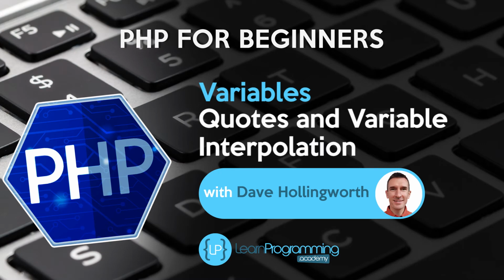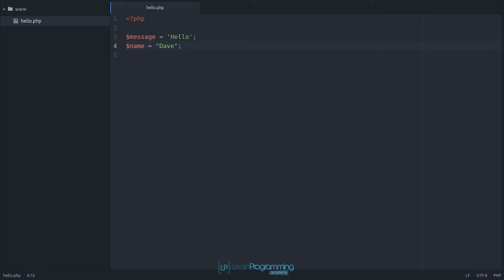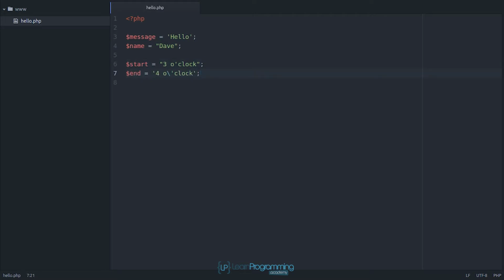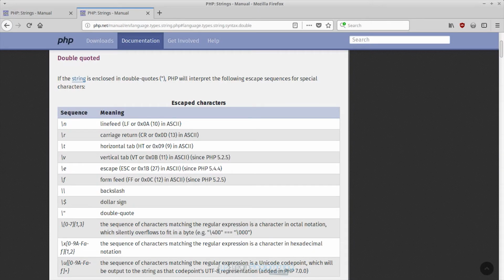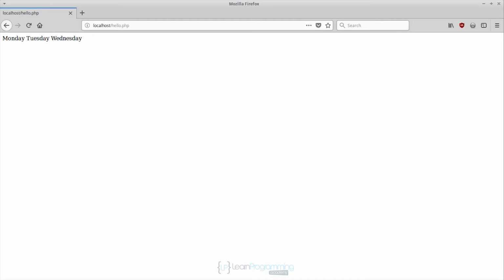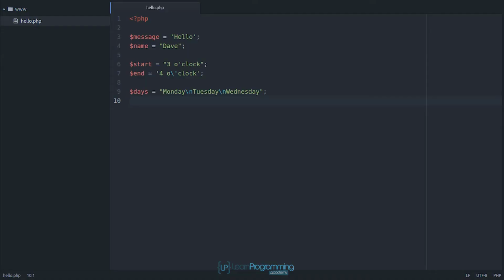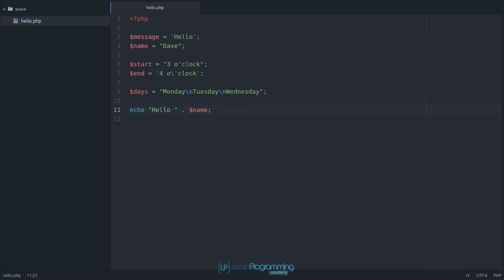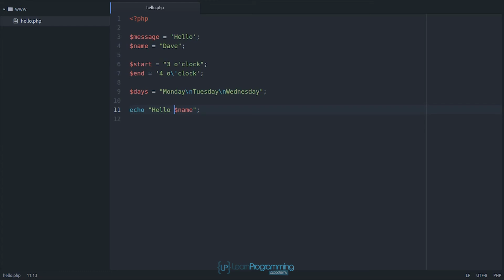Sample Course Training - PHP for Beginners on Udemy - Official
This is a sample from the PHP for Beginners course on Udemy.  To see more information about this course, watch this youtube video.